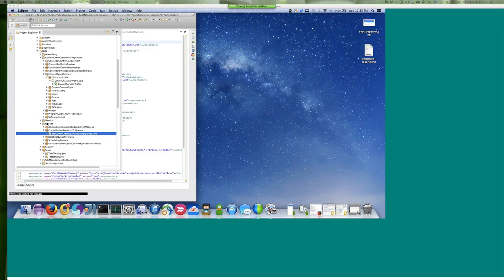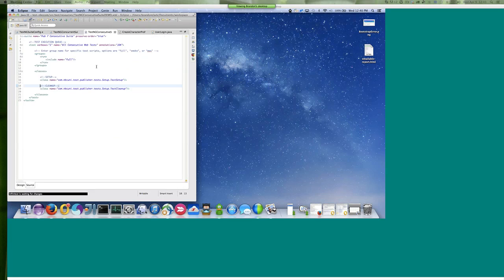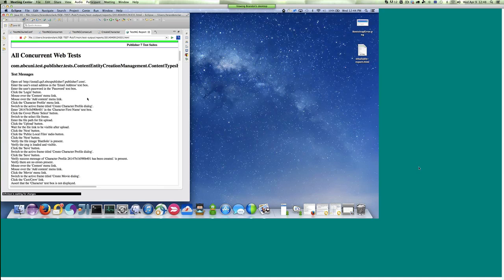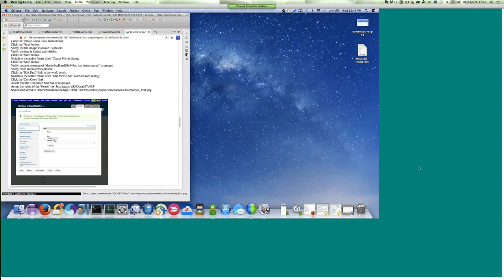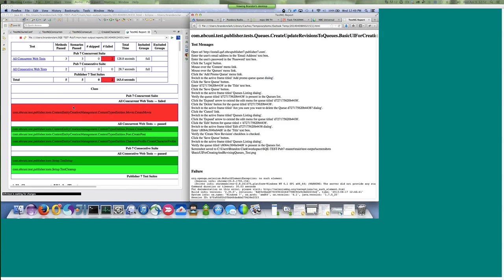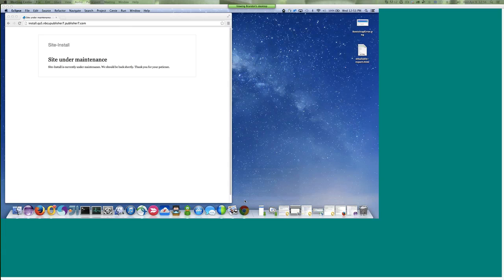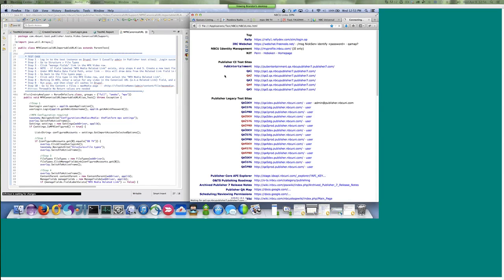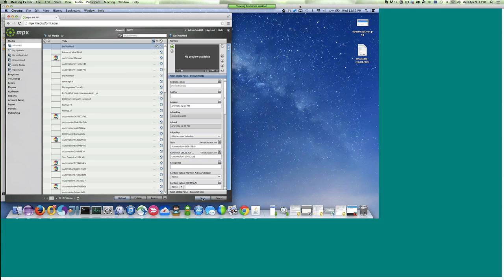Publisher 7 Automated Testing Video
Brandon Clark's demo of the automated testing he has developed for Publisher 7.